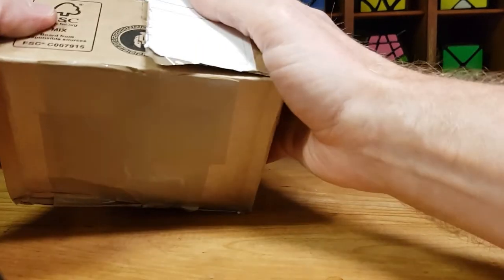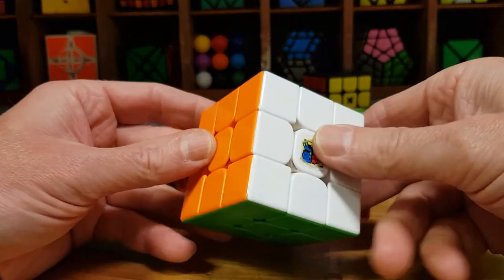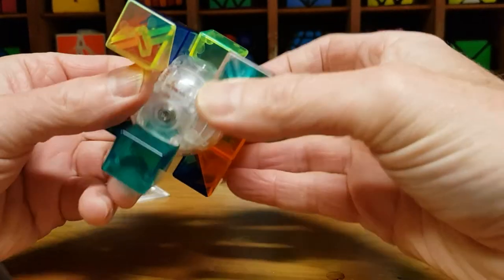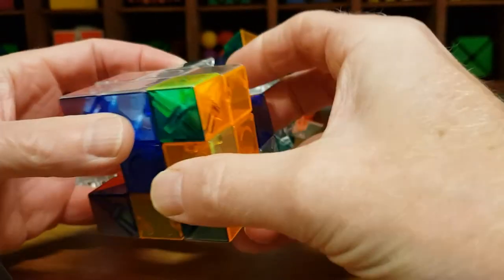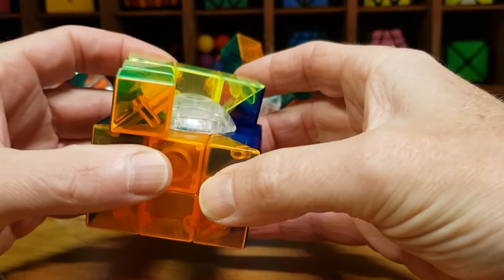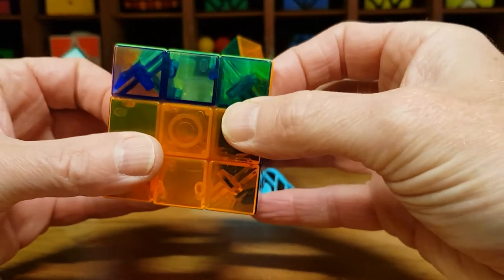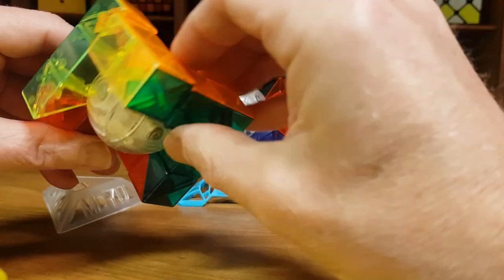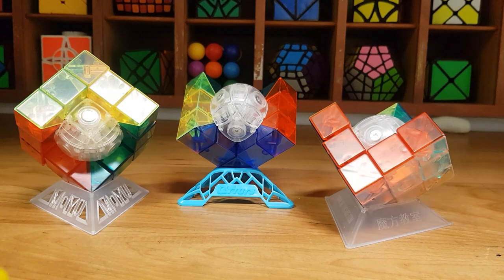GEO Cube, Unboxing & Review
Unboxing and review of the Moyu GEO CUBE versions A, B band C.
3x3 Rubiks cube style twisty puzzles with a difference... Missing pieces!